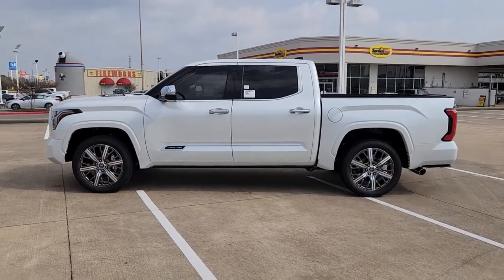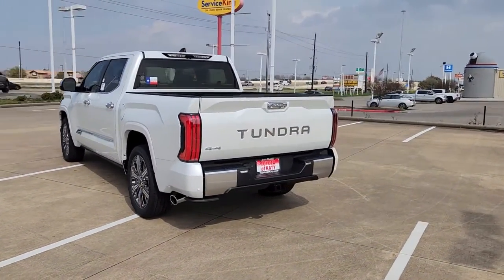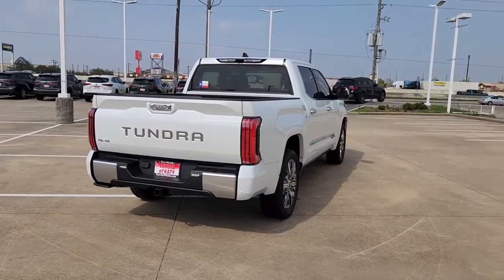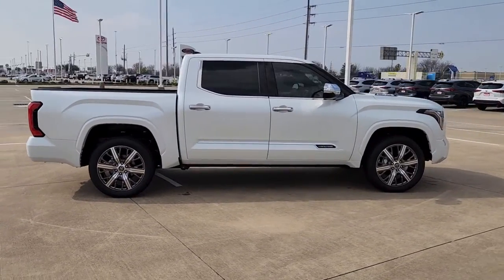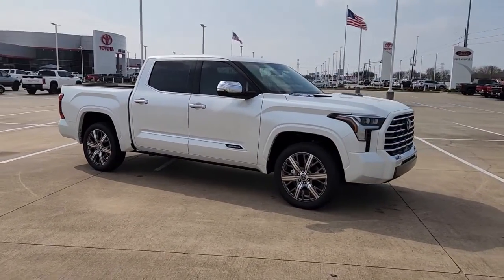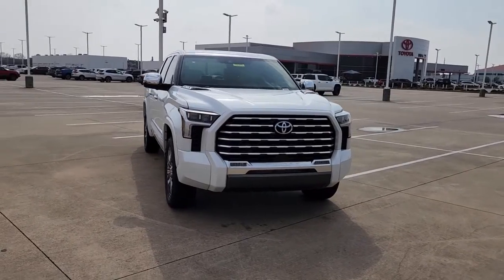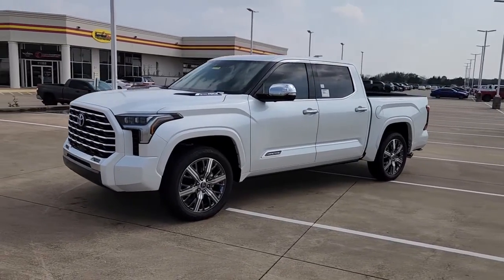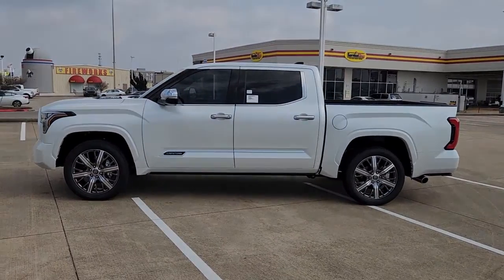2023 Toyota Tundra_Hybrid Katy, Houston, Cinco Ranch, Sugarland, Jersey Village K37944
New 2023 Toyota Tundra_Hybrid available in 21555 Katy Freeway, Katy, Texas at Toyota of Katy. Servicing the Katy, Houston, Cinco Ranch, Sugarland, Jersey Village, TX area.